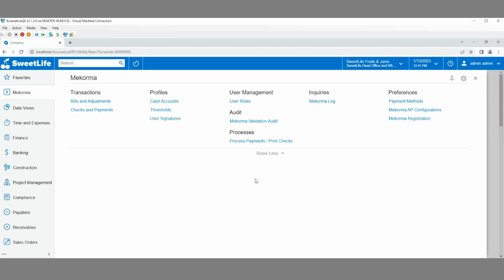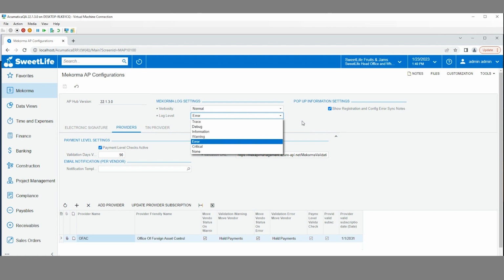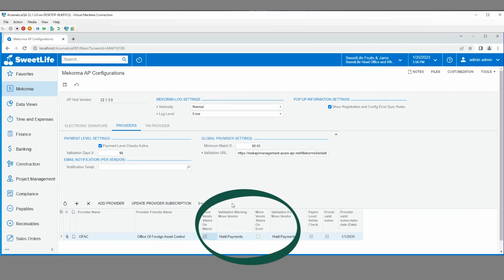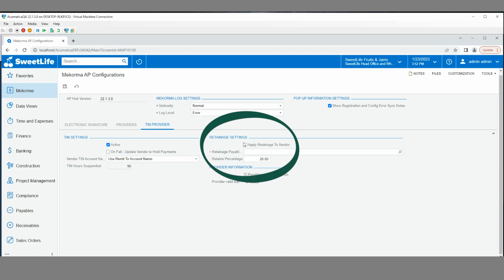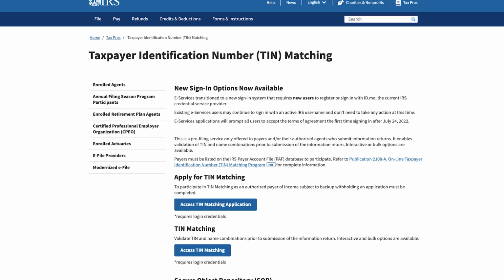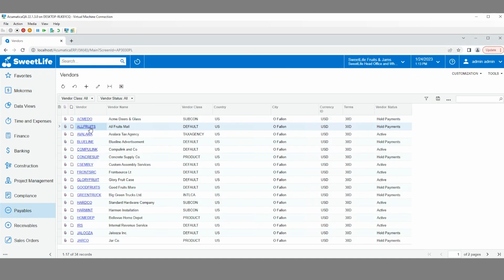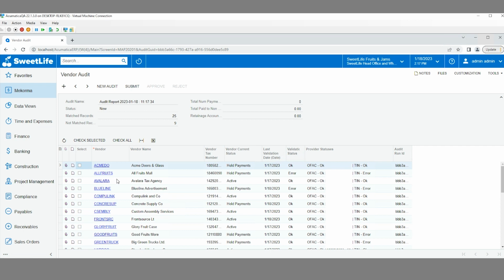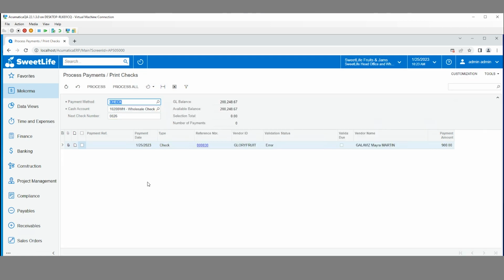Demo: Mekorma Vendor Validation for Acumatica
This video shows Acumatica users how to use Mekorma Vendor Validation for automated TIN matching and OFAC screening. This solution helps AP teams stay in compliance and audit-ready.